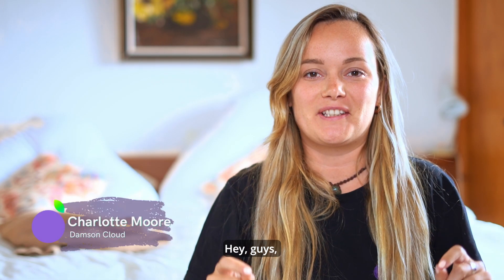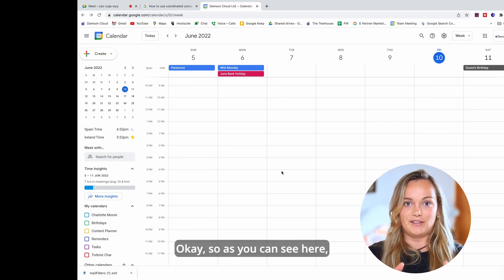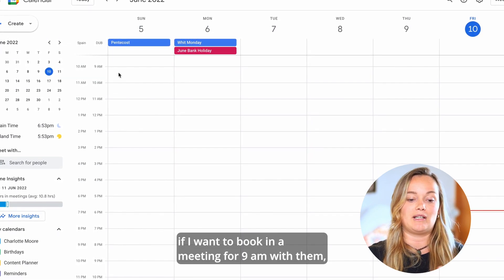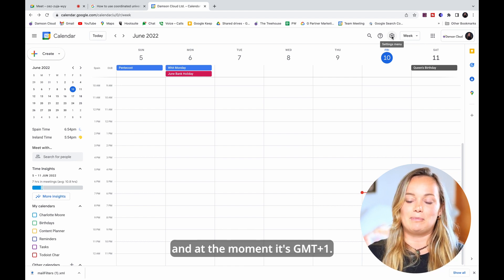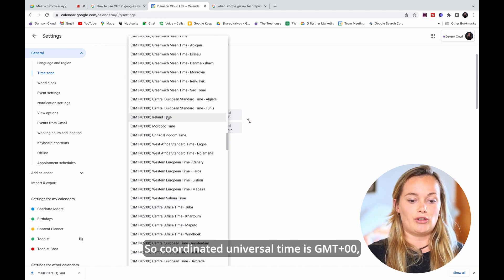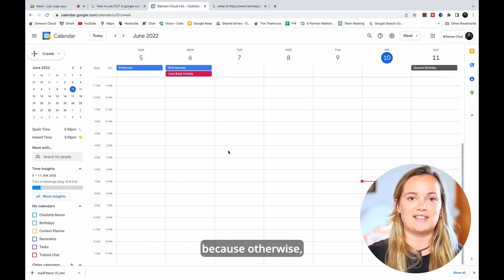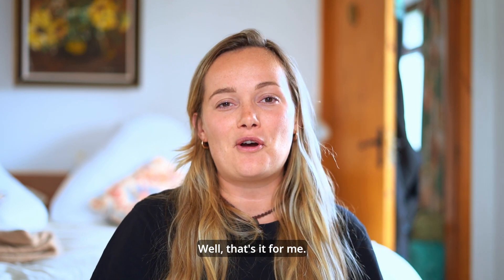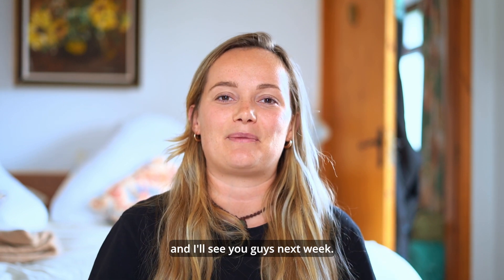Coordinating Google Calendar Meetings With UTC: The Best Timezone!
Welcome back to Tech Tip Thursdays, a Damson Cloud series where the team shows you tips and tricks to maximise your use of Google Workspace.

This week, Charlotte Moore will be showing us how to use different time zones in your Google Calendar and most importantly, Coordinated Universal Time, also known as UTC to manage your calendar for remote or hybrid meetings.

Multiple time-zones are a great feature of Google Workspace and using UTC as a base removes any confusion from timezone to timezone when booking a meeting.